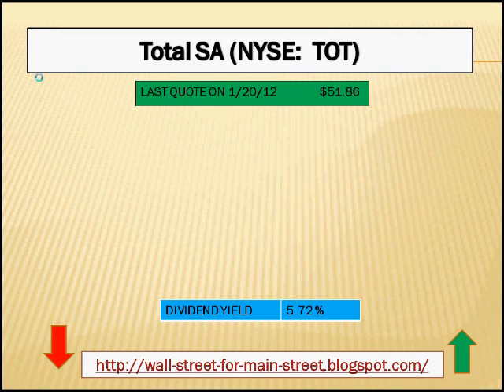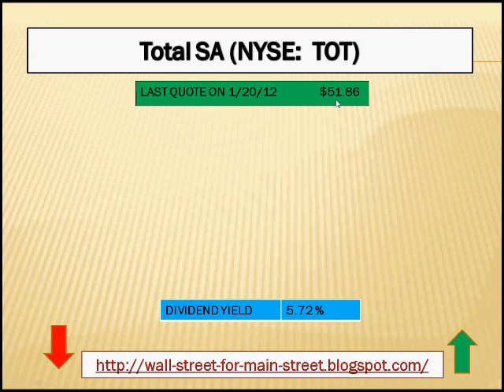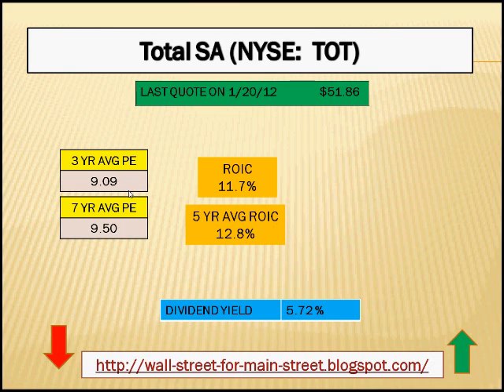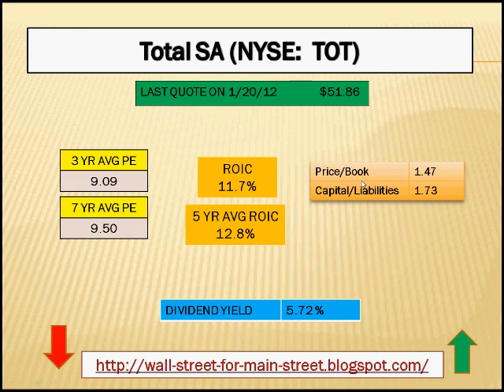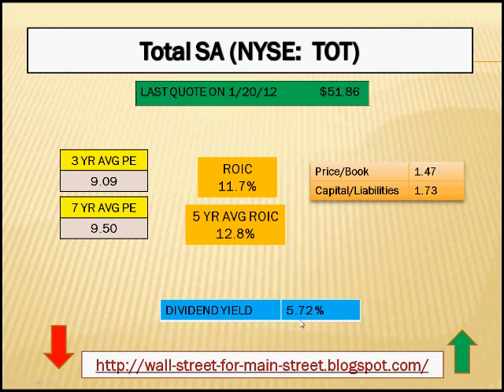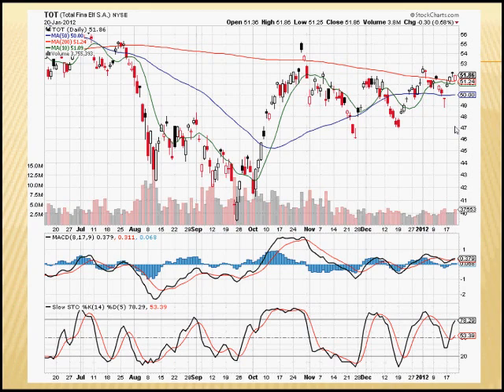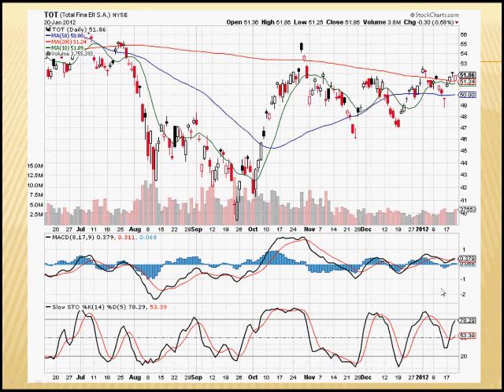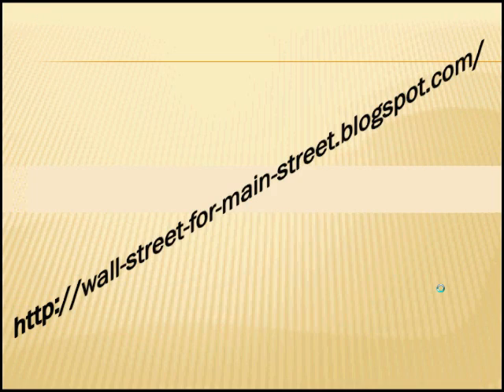TOT.wmv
Total SA (NYSE:  TOT) stock analysis.